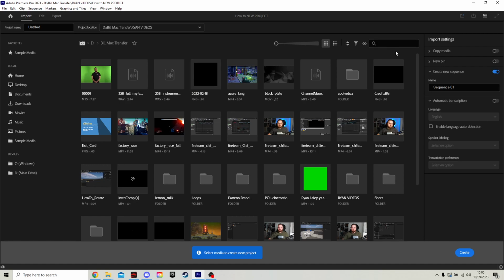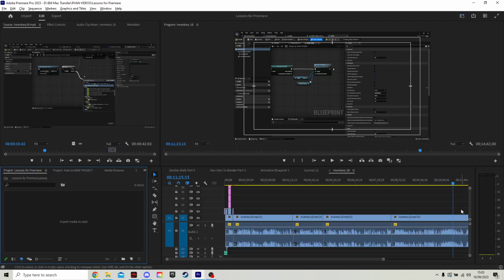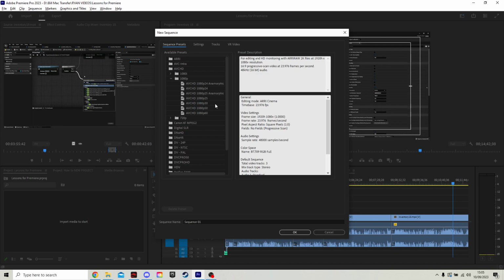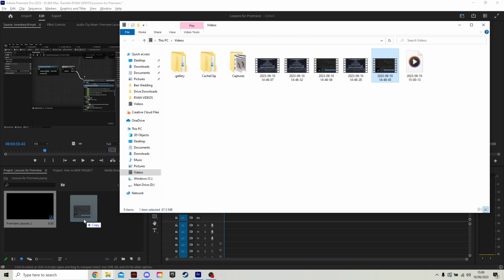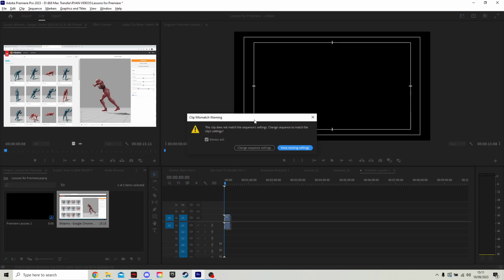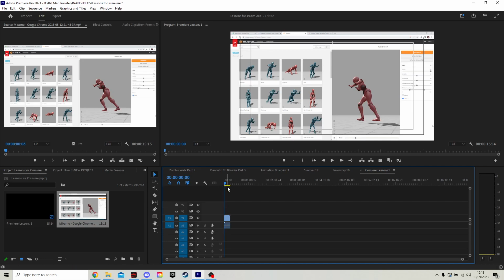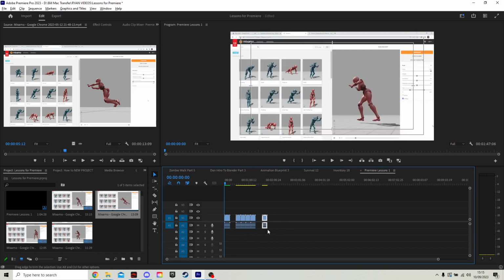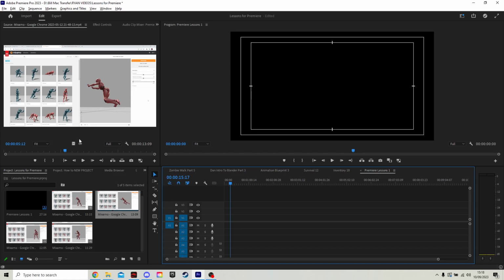Adobe Premiere Pro: Sequence Setup and Importing to the Timeline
How to set up a project in Premiere Pro and import to the Timeline